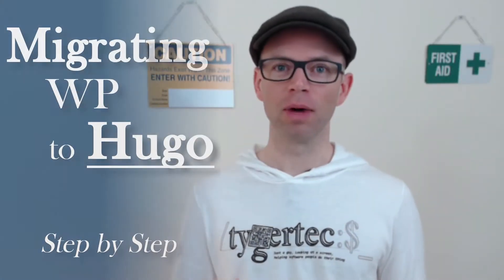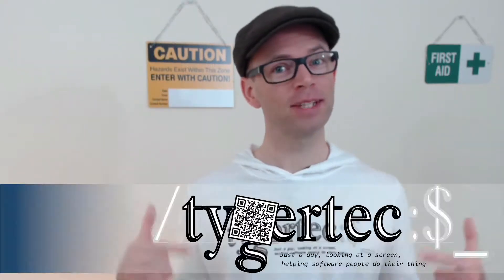Migrate from WordPress to Hugo, Step by Step - Course overview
Hugo is a super fast static site generator that's here to save you time and make your site fast, secure, and inexpensive to host. There's only one catch - your current website is already running on WordPress™.

This premium course will guide you through safely migrating your site and your workflow from WordPress to Hugo.